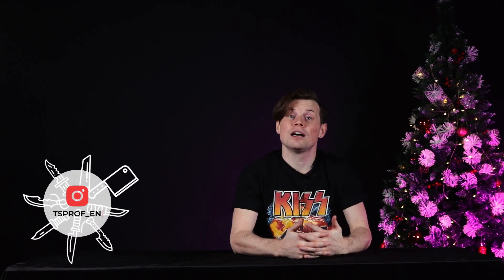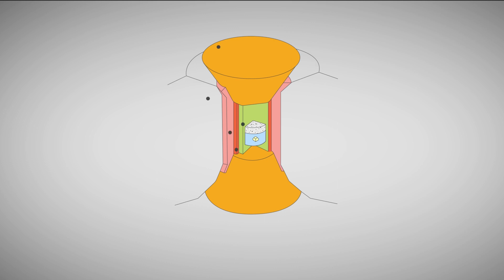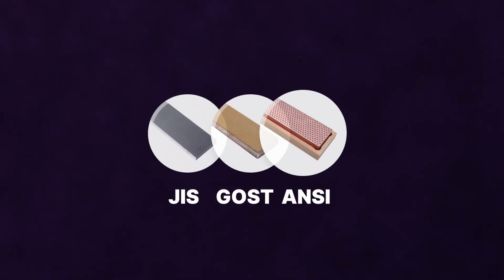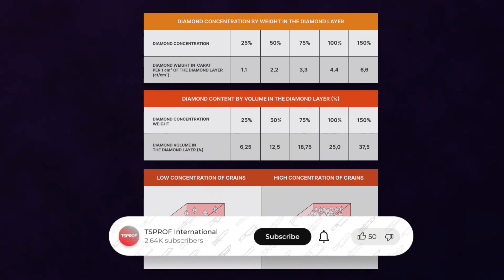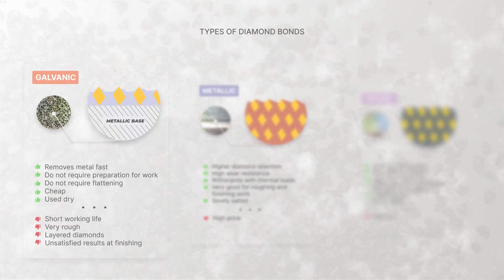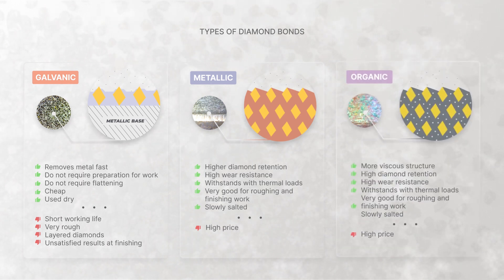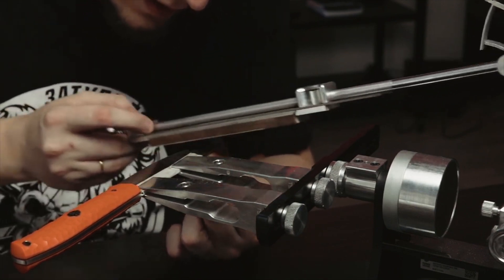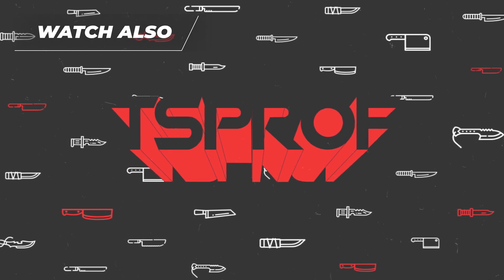The Best Sharpening Stones. Diamonds on Organic Binder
In this episode we're diving into the manufacturing process of diamond grain, looking at what stones consist of, comparing the types of diamond bonds of sharpning stones, and much more.

00:00 - 00:49 Intro
00:50 - 01:22 What the diamond grain is
01:23 - 02:10 How the diamond grain is manufactured
02:11 -  03:02 Gritness of diamond stones and measurement
03:03 - 03:44 Diamond concentration in sharpening stones
03:45 - 04:27 What diamond stones consist of
04:28 - 06:22 Comparison of bonds of diamond stones
06:23 - 07:16 Properies of diamond stones
07:17 - 07:45 Conclusion